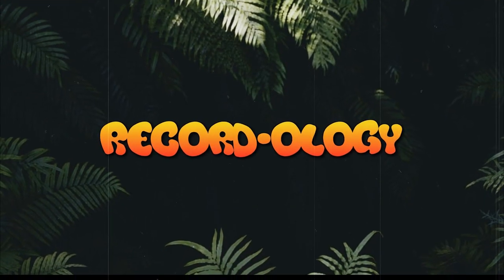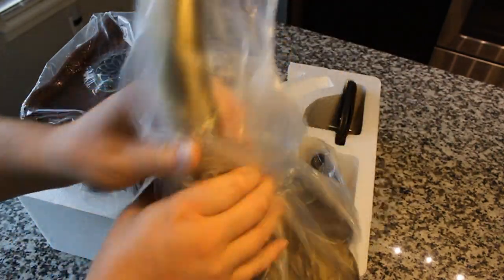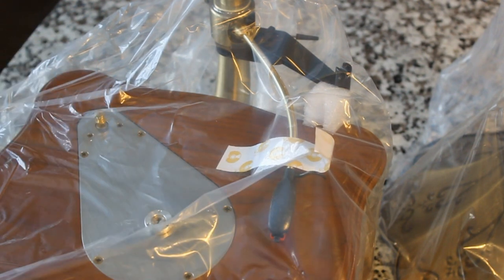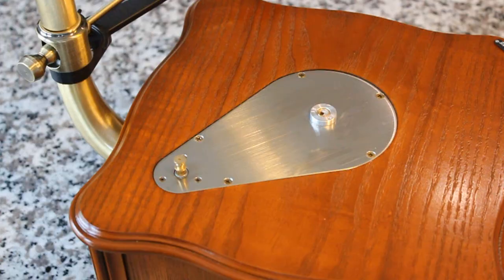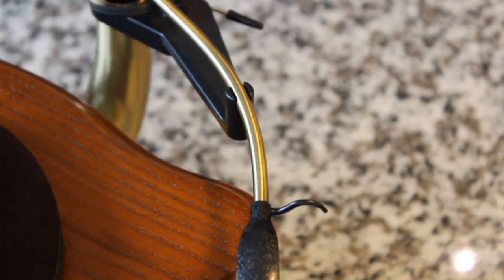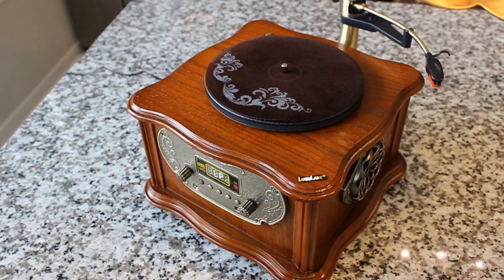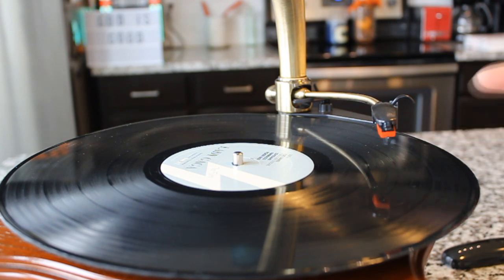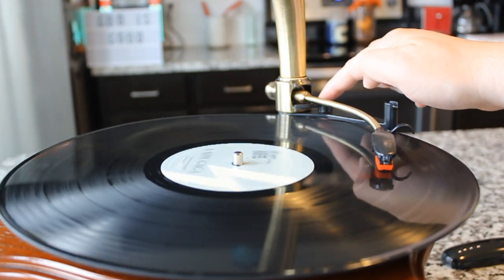Modern Day Phonograph! LuguLake TN03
Unboxing & Review of the LuguLake TN03 Phonograph - a FULL SIZED record player, FM radio, Bluetooth speaker, USB mp3 player and more!  Features 4 speakers including one hidden in the horn!

LuguLake Bluetooth Belt-Drive Record Player Turntable, Vintage Phonograph Gramophone with Copper Horn, Built-in Independent subwoofer 3.5mm Aux-in/ USB/FM Radio for Home, Office

STAY SAFE OUT THERE!  New shows each Sunday & Wednesday!

Check out the 'about' tab for full disclosures and info. See you in the comments! :) 40 40 40